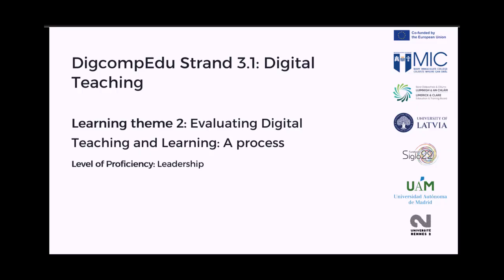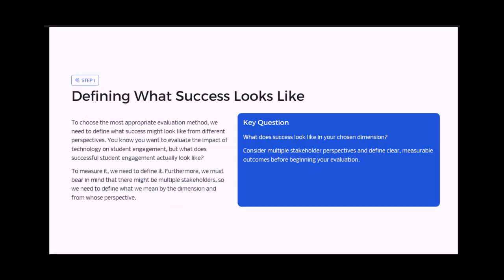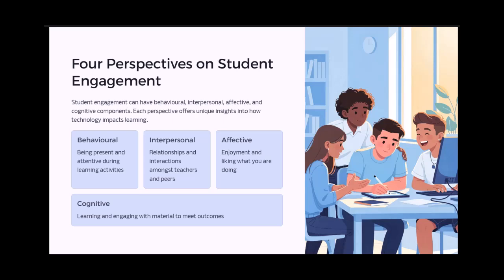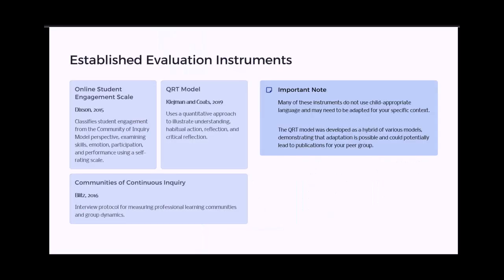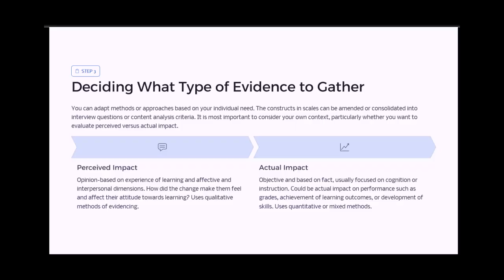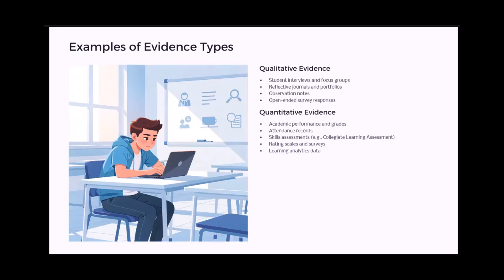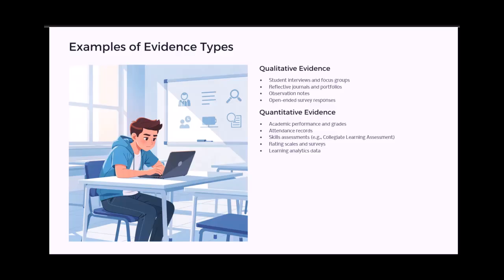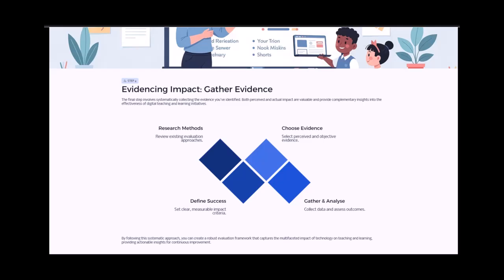L 3 1 Block 2 Theme 2 Process for evaluation